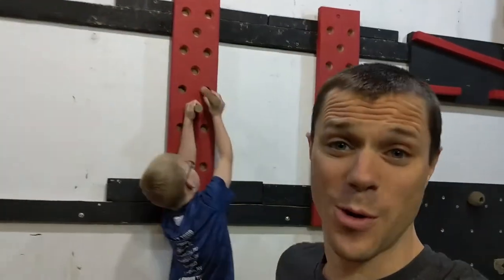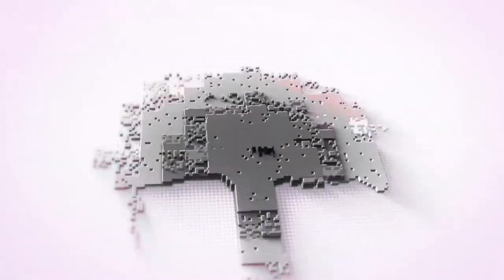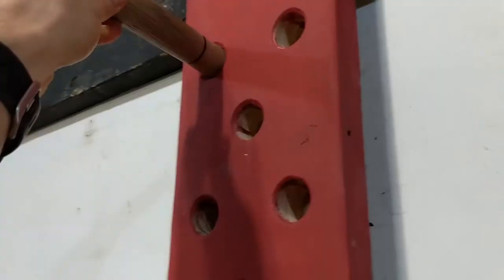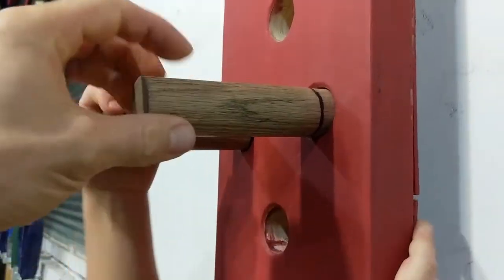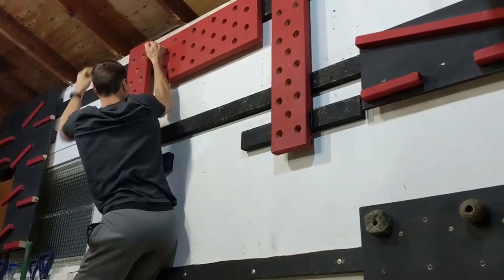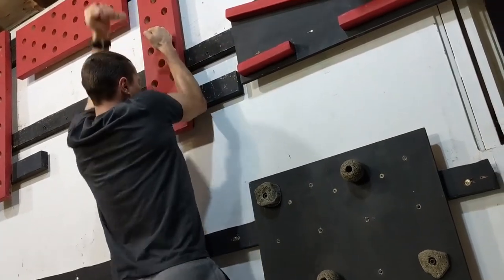Ninja Quick Tip - Secret Tip On How To Climb the Pegboard Efficiently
In this Ninja Quick Tip we quickly show you how to climb a pegboard fast and efficiently using one quick and easy tip. With a little practice you will be dominating the pegboard in no time!

We are here to encourage and inspire kids of all ages to challenge themselves to do something they couldn't do the day before! Whether it's in your backyard, at a park, or a Ninja Gym. Use what you have access to and get after it! We create ninja courses, build obstacles, create workout videos & interview Ninjas and fitness experts to learn and grow!